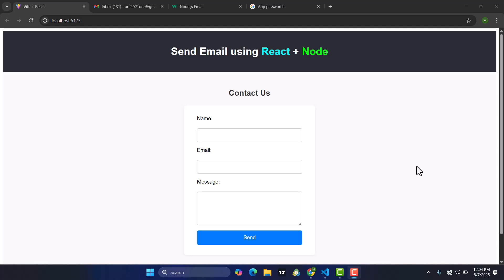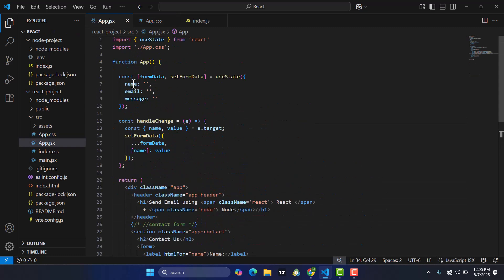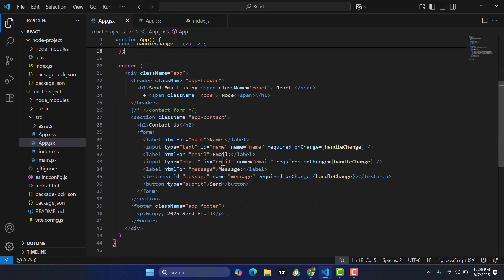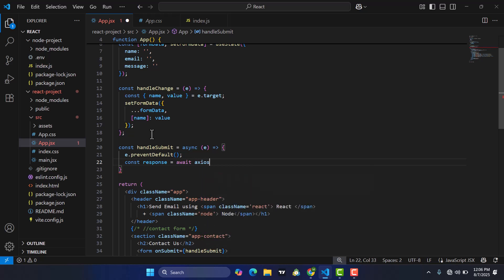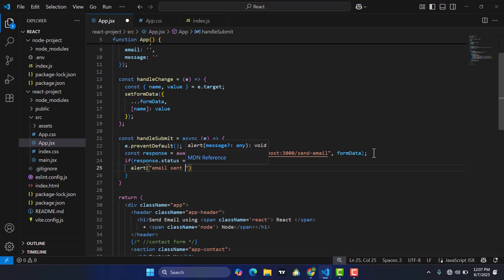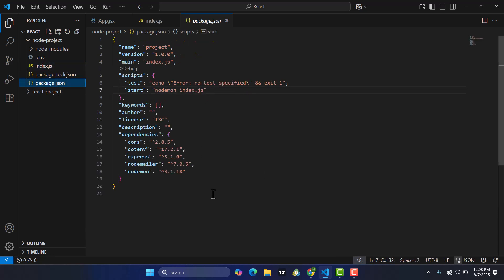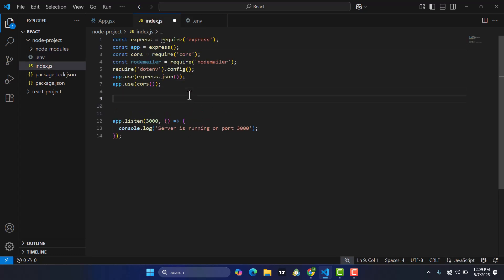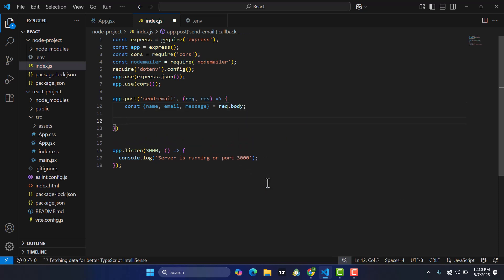How to Send Emails Using Gmail in Node.js with Nodemailer | Step-by-Step Tutorial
Learn how to send emails using Gmail in Node.js with the powerful Nodemailer library! 🚀 In this step-by-step tutorial, you'll see exactly how to configure and send messages securely and easily. Whether you're a beginner or just looking for a quick implementation, this video has you covered!

🔧 What You’ll Learn:

Setting up Node.js and Nodemailer
Gmail SMTP configuration
Sending plain text and HTML emails
Handling authentication errors
Best practices for secure email sending

📁 Source Code: [Add your GitHub repo or code link here]